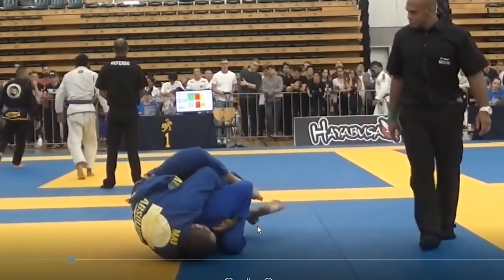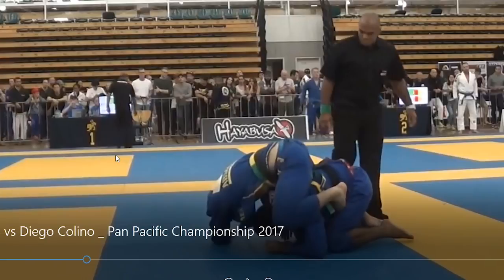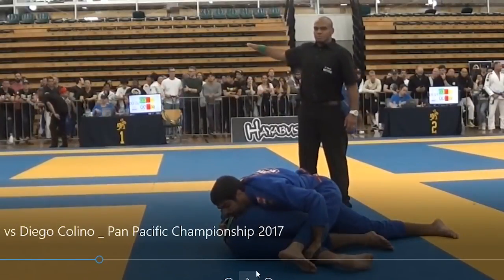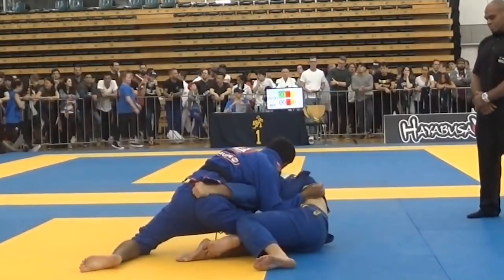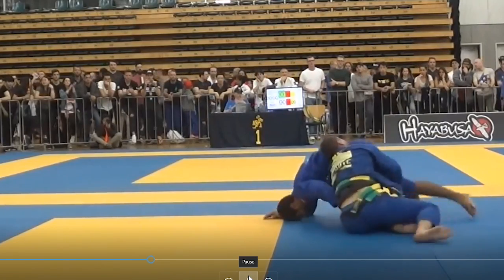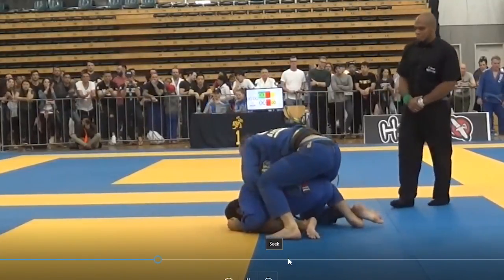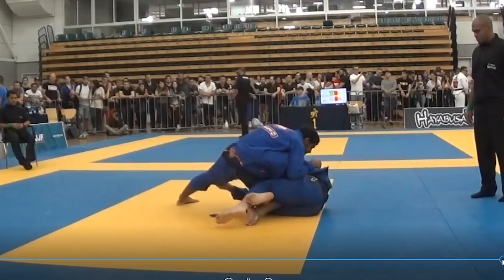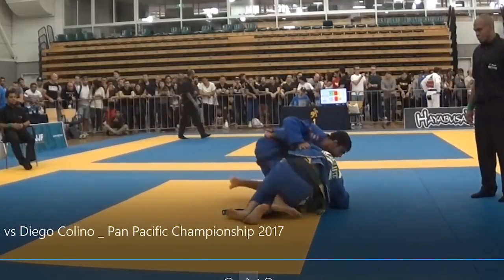Half guard sweeps: Competition footage analysis (Lachlan Giles)